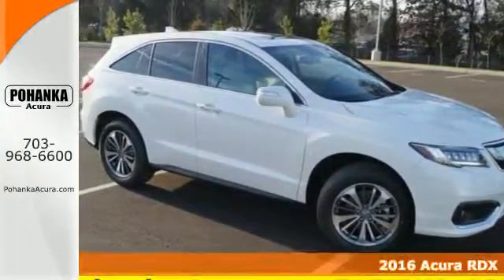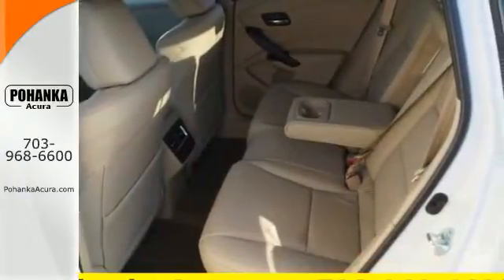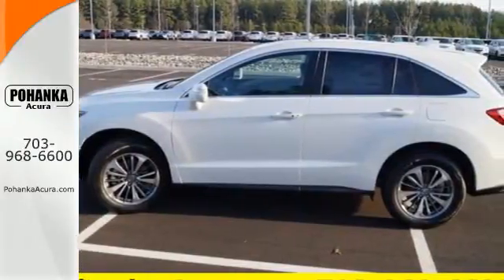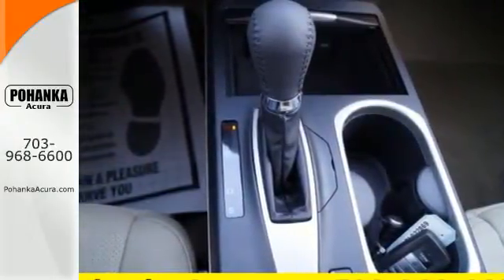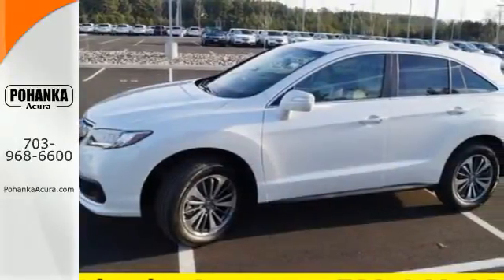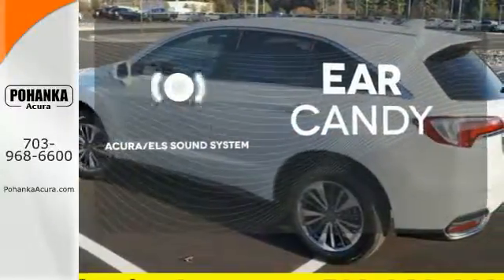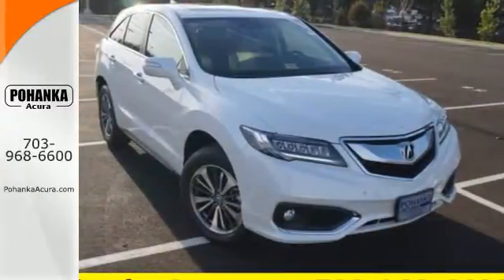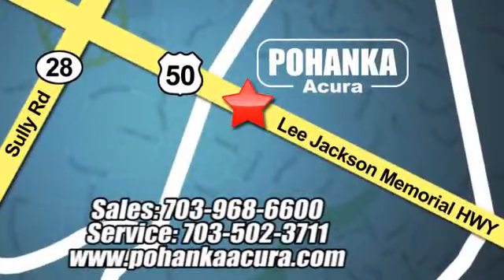New 2016 Acura RDX Arlington-VA Acura Washington DC, DC GL022869 - SOLD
Year: 2016
Make: Acura
Model: RDX
Engine: 3.5L V6 SOHC i-VTEC 24V
Transmission: 6-Speed Automatic
Color: White
Interior: Parchment
Stock #: GL022869
VIN: 5J8TB4H78GL022869
AWD. Navigation! Ready to roll! Imagine yourself behind the wheel of this beautiful 2016 Acura RDX. This SUV is filled with the luxury and has the peace of mind that an Acura gives you. All prices exclude taxes, title, license, and dealer processing fee of $599.00. Published price subject to change without notice to correct errors or omissions or in the event of inventory fluctuations. All features not on all vehicles. Vehicles shown are for illustration purposes only. MPG is based on 2015 EPA mileage ratings. Use for comparison purposes only. Your actual mileage will vary, depending on how you drive and maintain your vehicle, driving conditions, battery pack age/condition (hybrid only), and other factors. MPG is based on 2016 EPA mileage ratings. Use for comparison purposes only. Your mileage will vary depending on driving conditions, how you drive and maintain your vehicle, battery-pack age/condition (hybrid only), and other factors.

Address:
13911 Lee Jackson Hwy